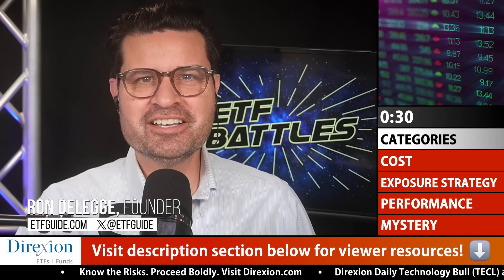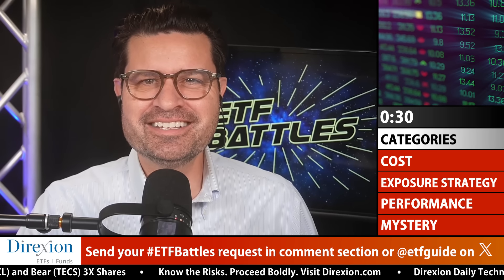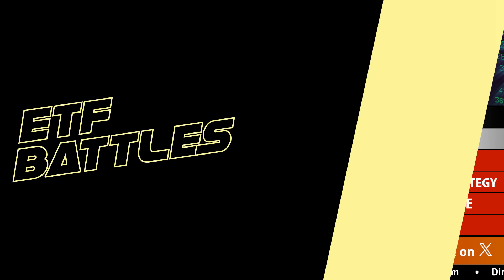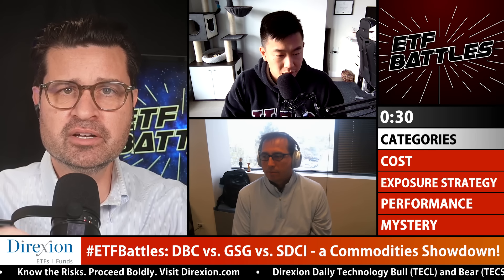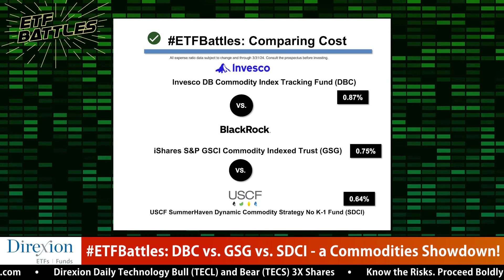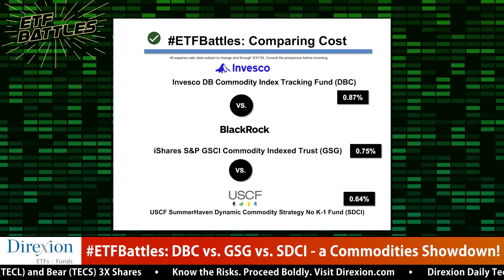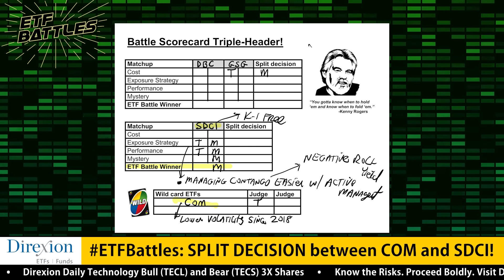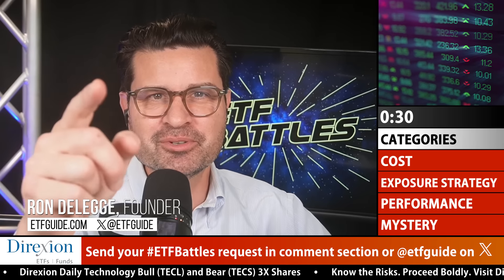ETF Battles: WATCH 3 Commodities ETFs in a Head-to-Head Contest!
In this Season 5 episode of ETF Battles, Ron DeLegge @etfguide referees triple header contest between ETFs linked to commodities from Invesco (DBC), Blackrock (GSG) and USCF Investments (SDCI).

Despite higher inflation lifting commodities prices - from eggs to coffee to gold - most investment portfolios have zero or minimal exposure to commodities. Which fund in this ETF Battle is the best way to invest in commodities?

Program judges Tony Dong and Mike Akins examine this commodities ETF bout to see which is the better choice.

Each ETF is judged against the other in key categories like cost, exposure strategy, performance, and a mystery category. Find out who wins the battle!

Direxion Daily Leveraged & Inverse ETFs. Know the risks. Proceed Boldly.

*Get in touch with our judges*
Mike Akins at ETF Action